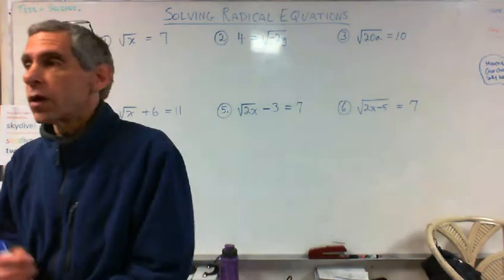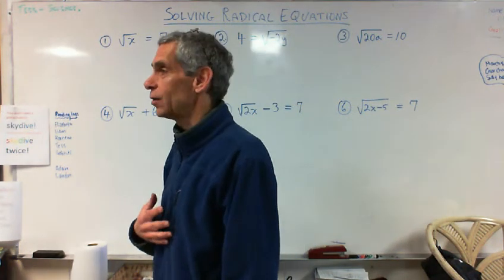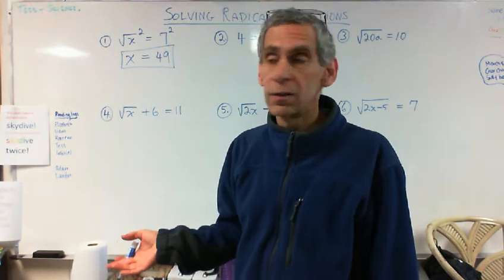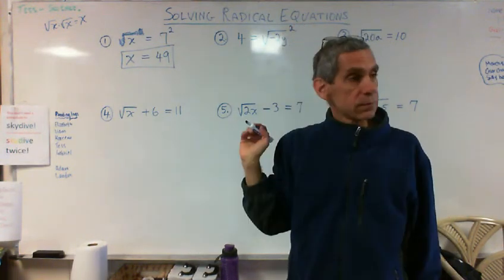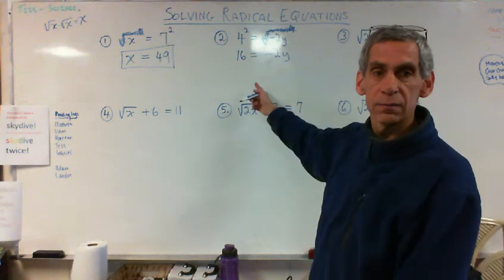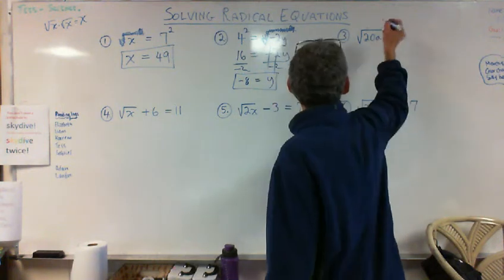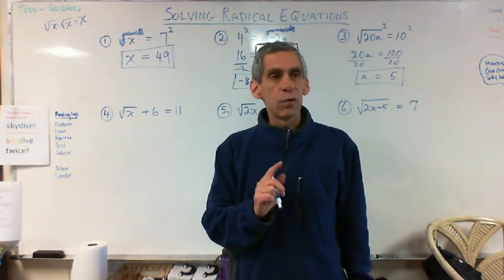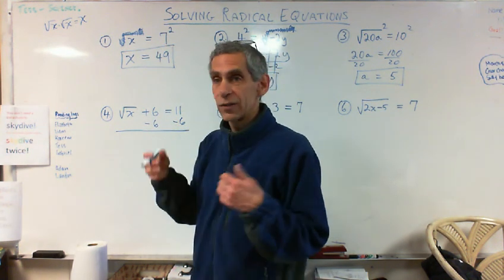7th Grade - Solving Radical Equations 2/26/13